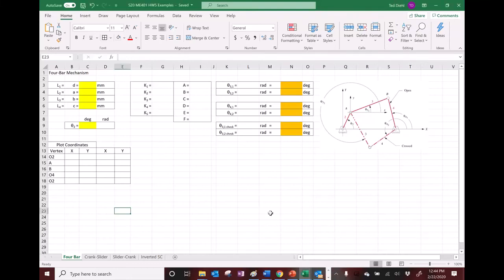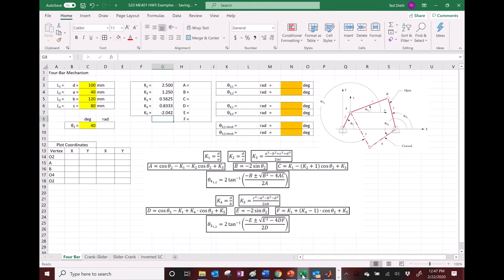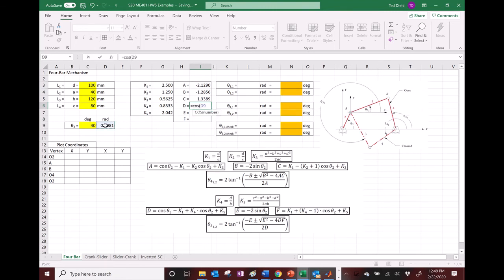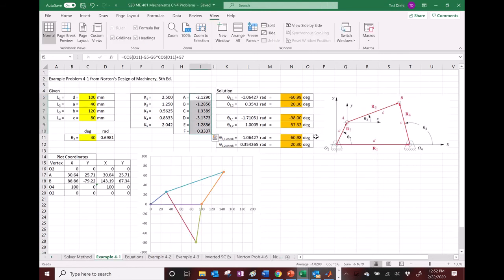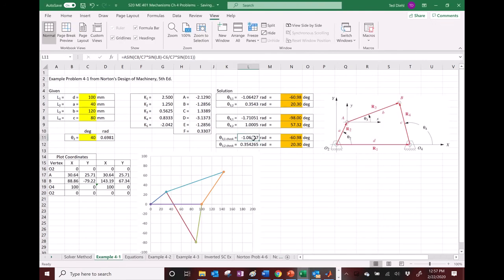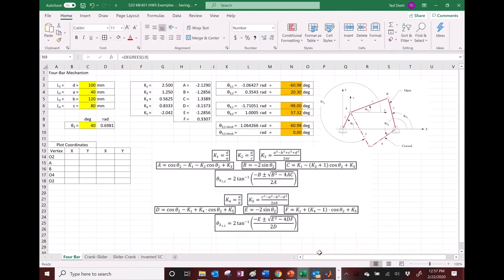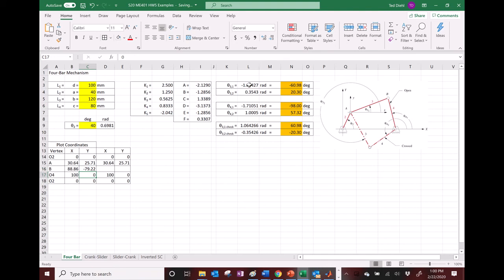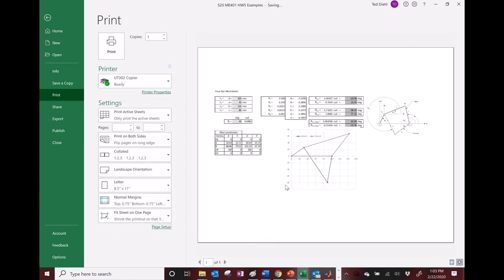Mechanisms: Four-Bar Position Analysis with Excel (S20 ME401 Class 8)